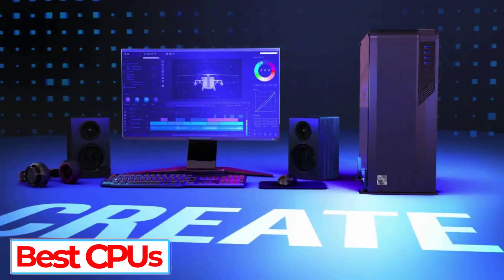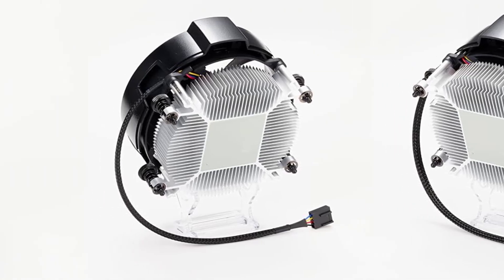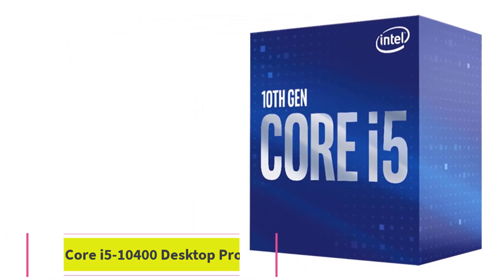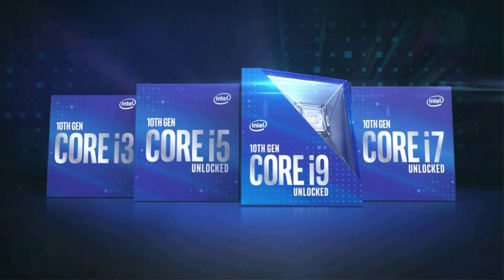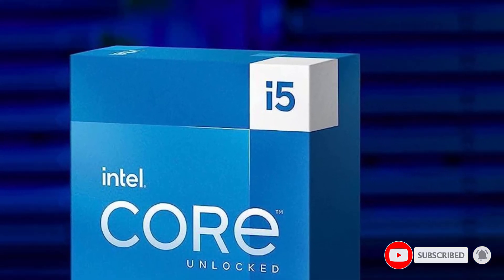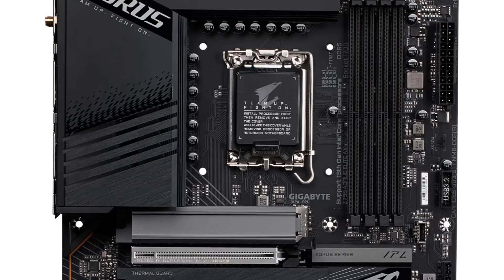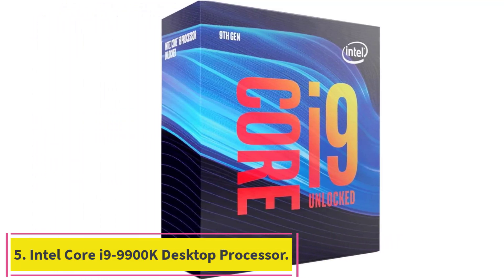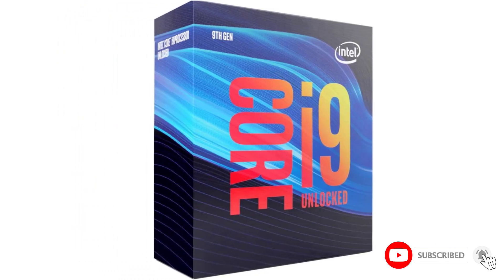Top 5 Best CPUs in 2024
📌Product Link📌:

In this video, we listed the Best CPUs in 2024 ?